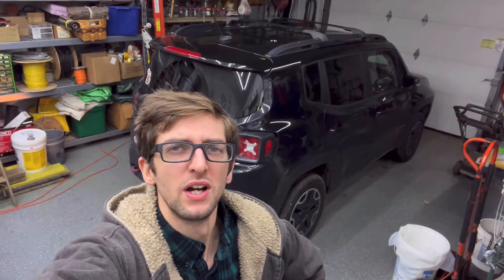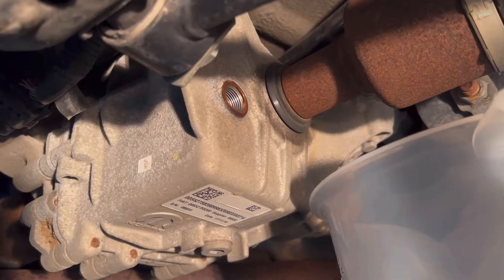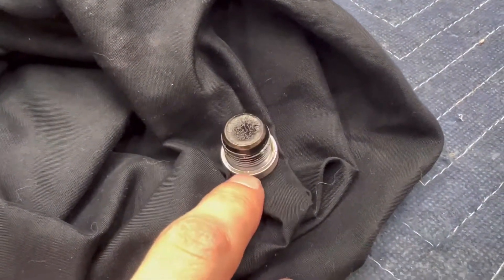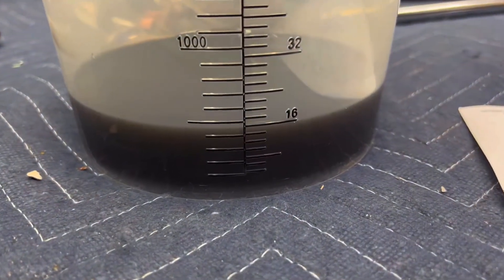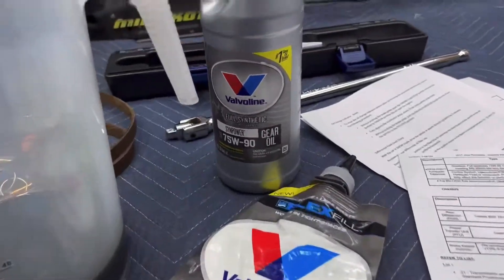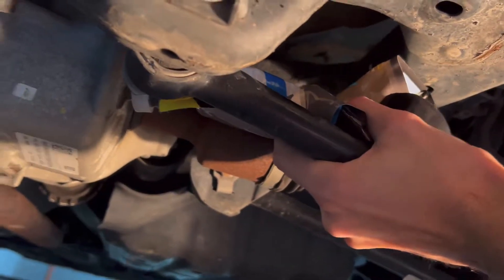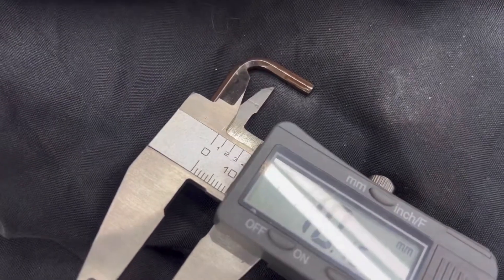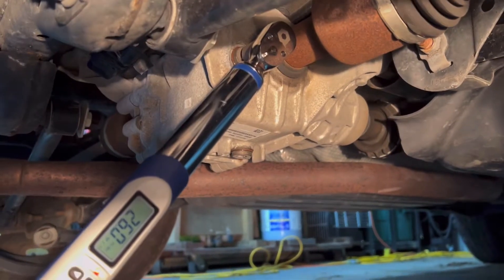Jeep Renegade Rear Diff Fluid Change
Save $240 by doing it yourself and not the dealership!

2017 Renegade

10mm Allen wrench socket

26 ft-lb torque

.63 qt 75-90 GL5 oil.

You can bring used oil to about any auto parts store!￼